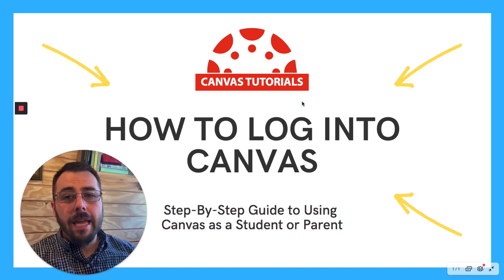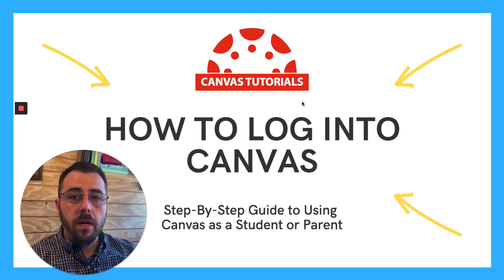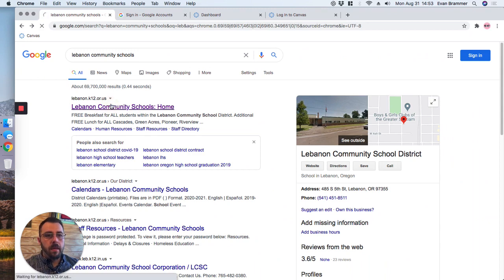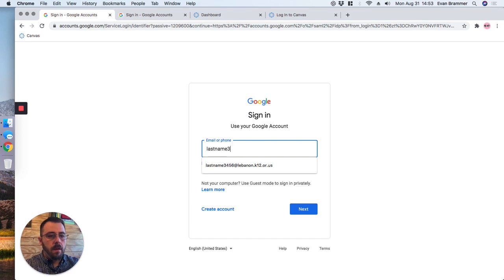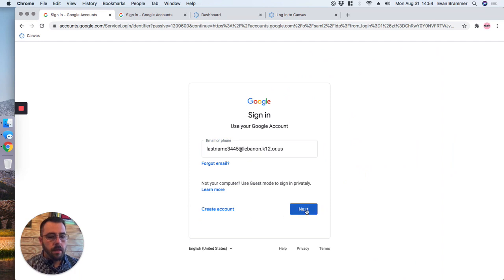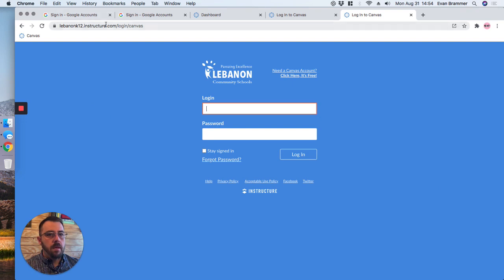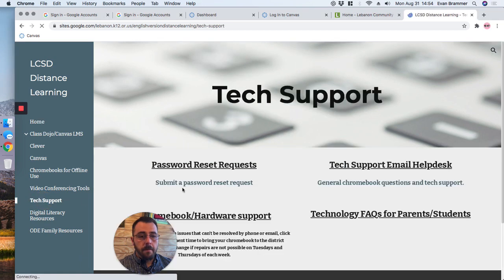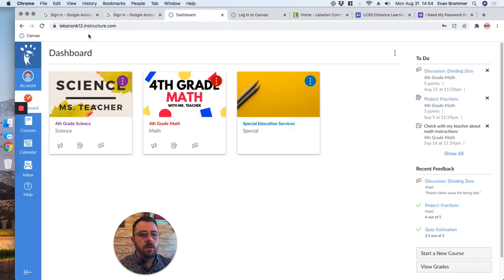How to Log into Canvas